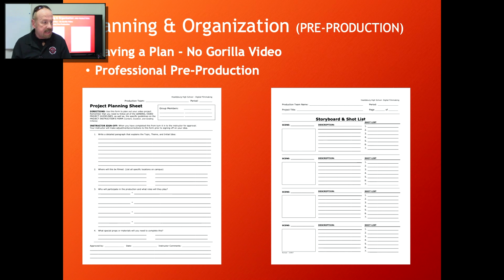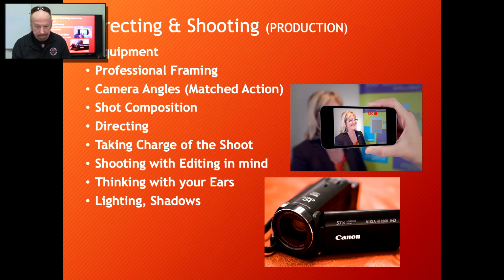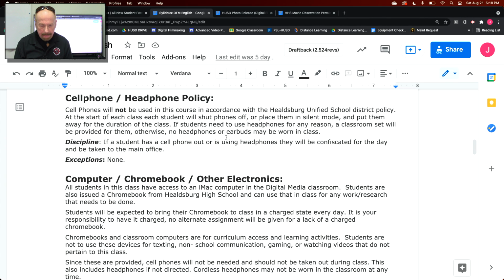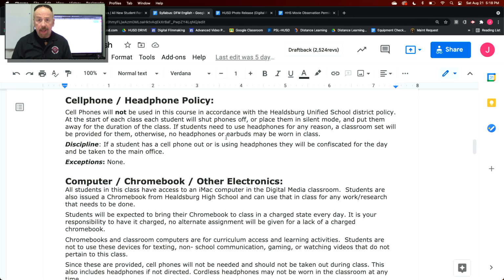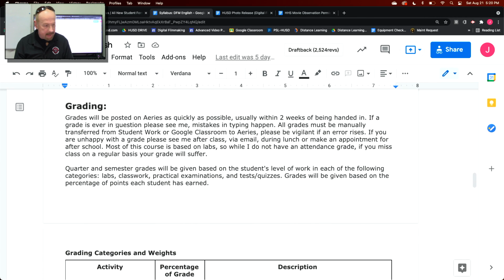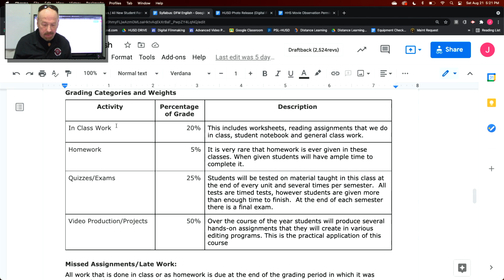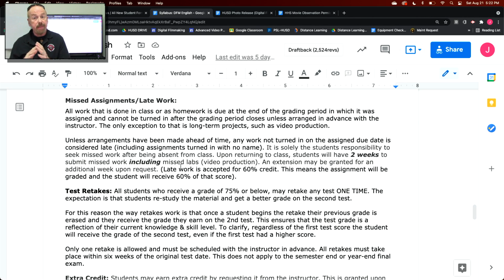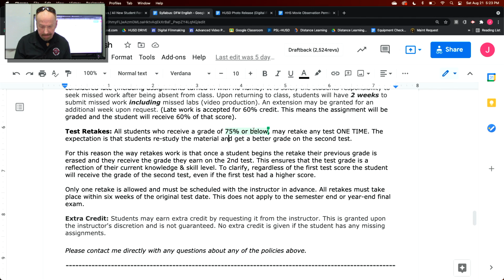Welcome to Video Production at HHS